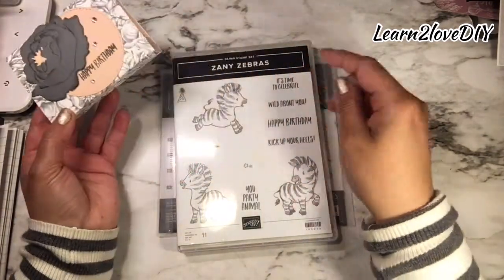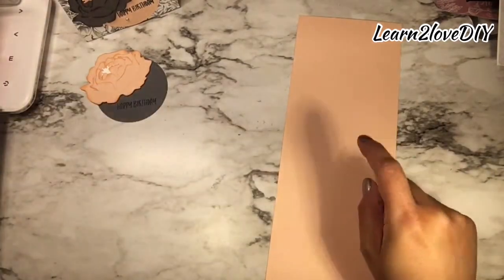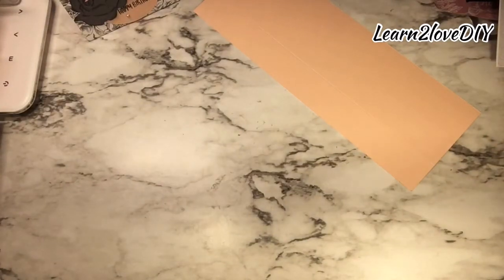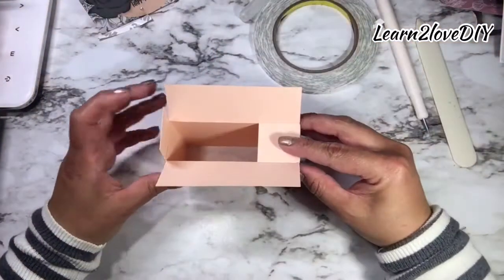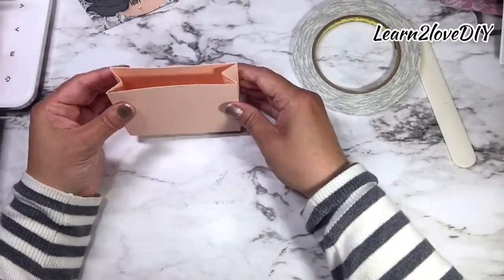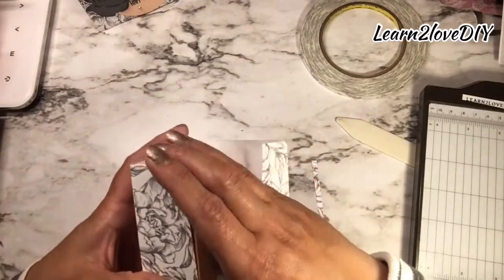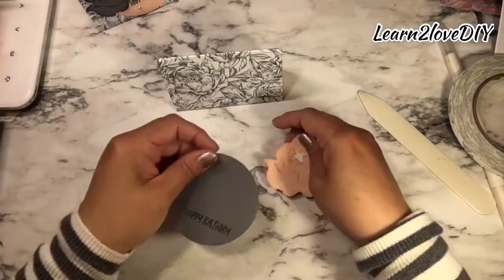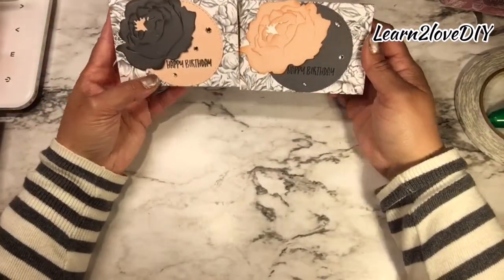Birthday Tent Treat Box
Hello everyone!!! I’ve been working on multiple 3D projects for you all, please let me know if you enjoying seeing the different types of boxes I will mix in cards, tags and others things as well. I will start showing new product soon new catalog goes live August 4th so I am very excited.

and find me under demonstrator preference: Ludmila Nol

Etsy s